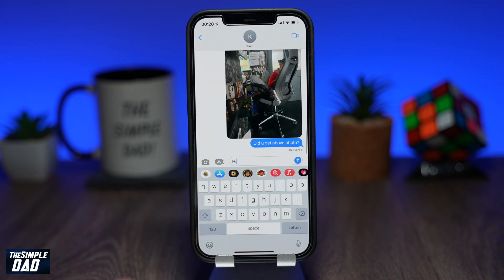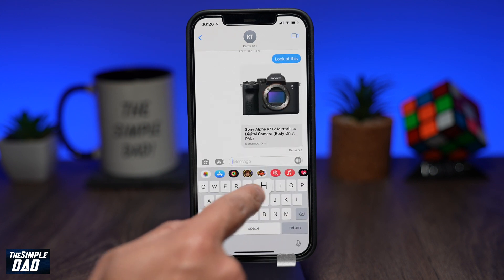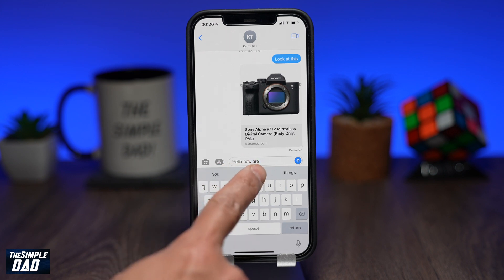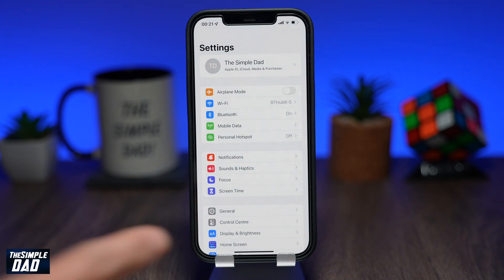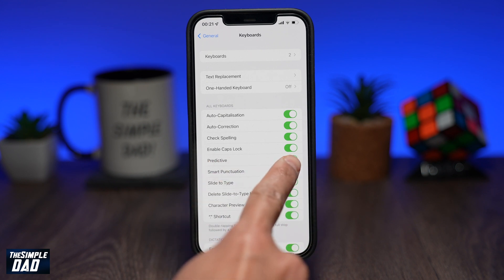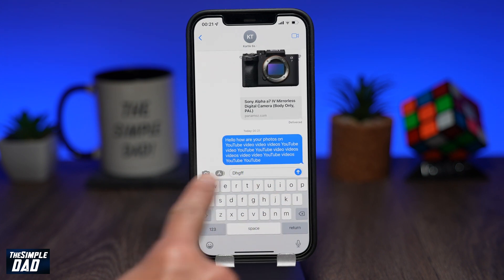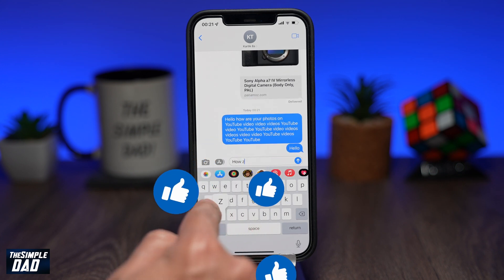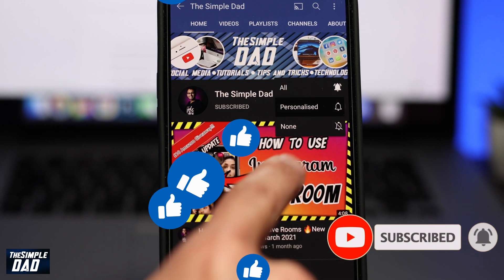How To Turn Off Suggestive Words or Predictive Text on IPhone Ipad Keyboard 2022